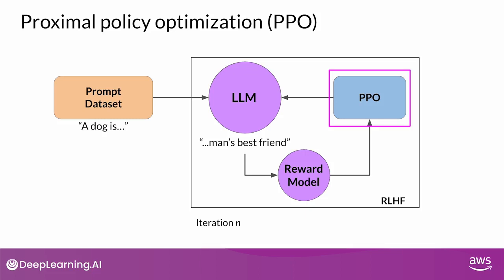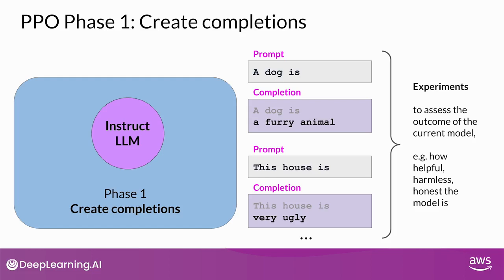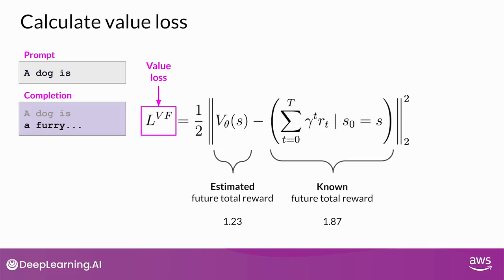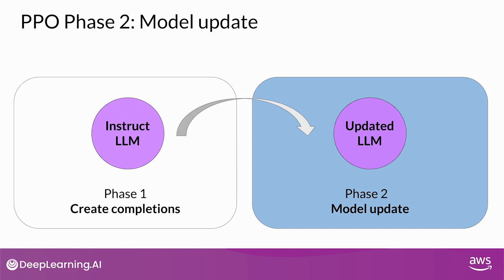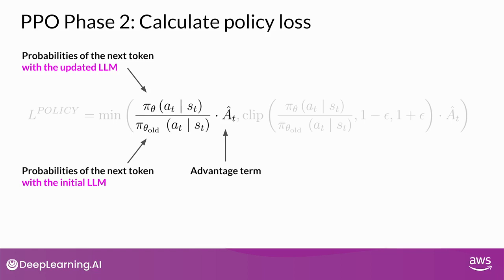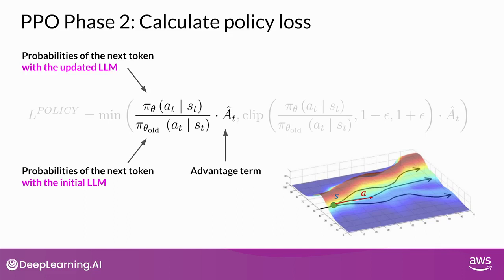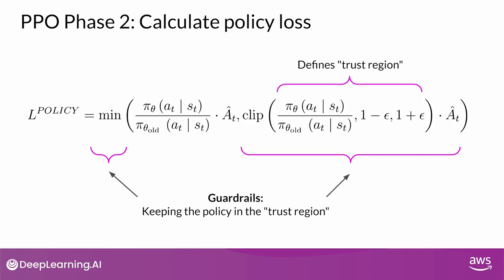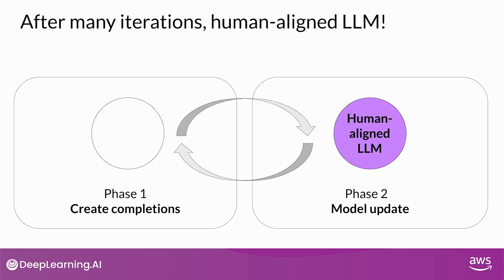w3 7 Optional video Proximal policy optimization